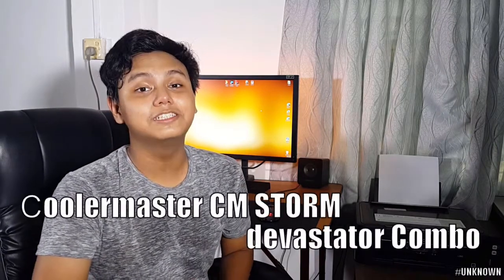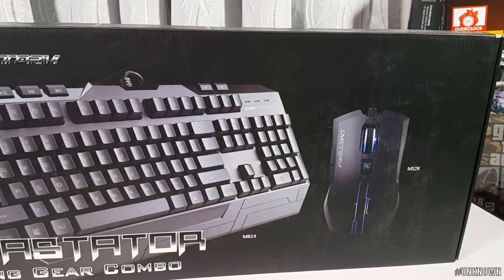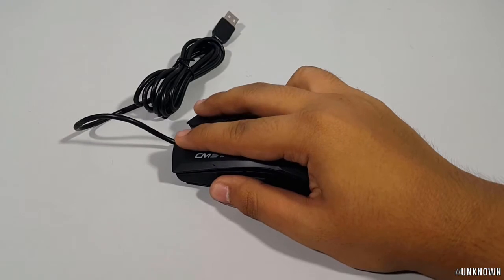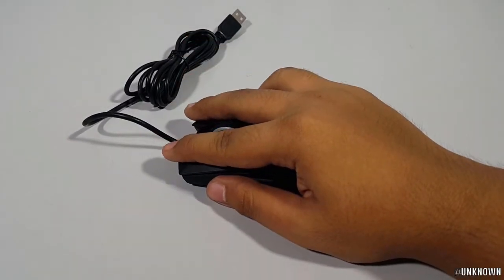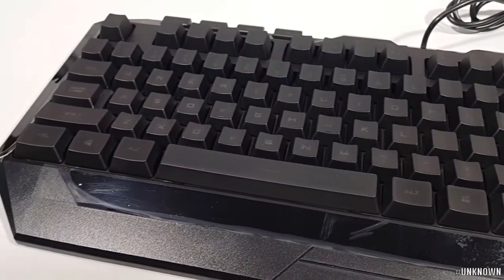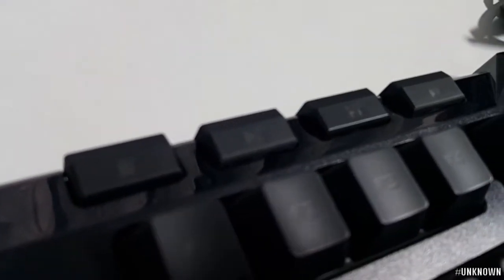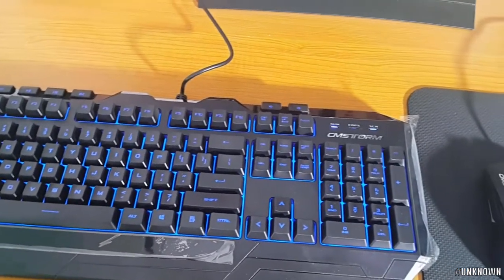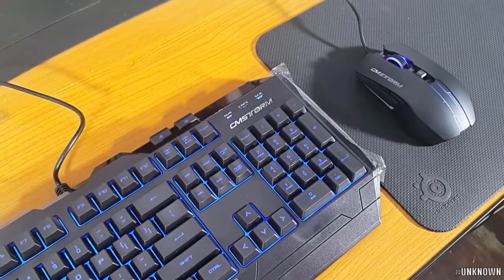CM Storm Devastator Gaming combo pack review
ျမန္မာႏိုင္ငံရဲ႕ ပထမဆံုး Tech video ေတြကို တင္ဆက္ေပးသြားမယ့္ Unknown Entertainment ကေနၾကိဳဆိုပါတယ္... ေနာက္ထပ္ video ေတြမျပတ္တန္းေစာင့္ၾကည့္ႏိုင္ဖို႕ subscribe လုပ္ဖို႕မေမ့နဲ႕ဦးေနာ္ ;) ဒီ video ကိုၾကိဳက္တယ္ဆိုလဲ Like မၾကိဳက္ဘူးဆိုလဲ dislike ေလးလုပ္သြားေပးပါဦး...ေ၀ဖန္အၾကံျပဳခ်င္တယ္ဆိုရင္လဲ comment ေပးသြားႏိုင္ပါတယ္ :) ဒီ Video ကိုသင့္ ပတ္၀န္းက်င္ကို မ်ားမ်ား share ေပးျခင္းအားျဖင့္ ကူညီႏိုင္ပါတယ္ :)